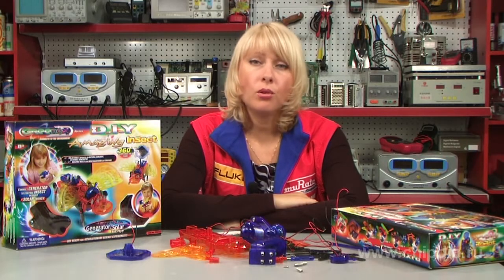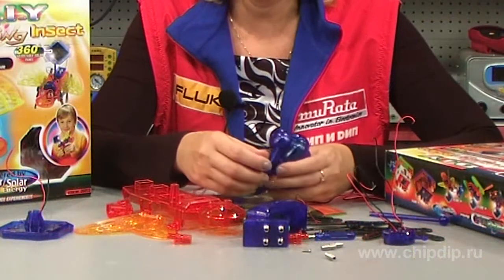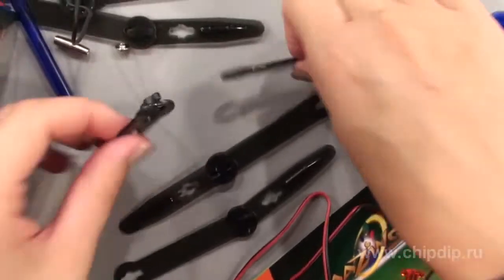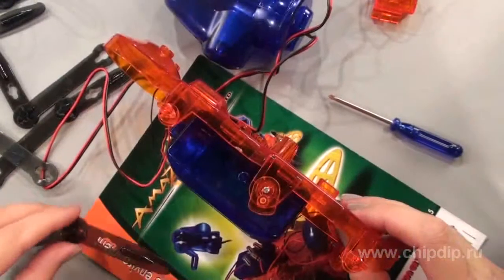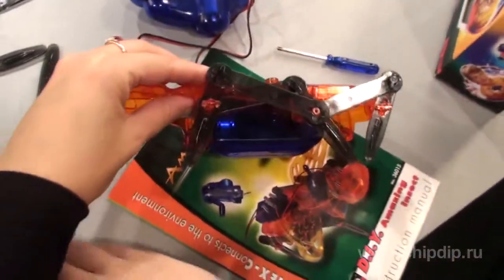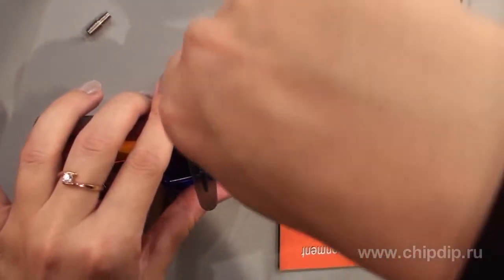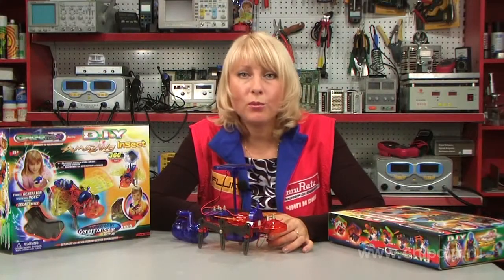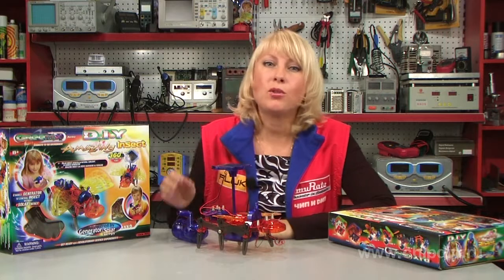Scientific Experiment Set (Robot-insect on ...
Scientific Experiment Set (Robot-insect on Solar Batteries)With the help of the "Robot-insect" scientific experiment set you can learn the basic principles of mechanics and electronics. This set will help you assemble a cute insect as well as learn the basics of robot building.The toy works on a battery, but it also has a hand generator. Let's assemble the robot.Place the reducer onto the trunk and connect the hooks of the reducer with the hooks on the trunk. Insert the reducer firmly. Insert the axis into the bushing and put the bushing into the hole.Repeat the process for another side of the robot.Then fix everything with a screw.Now we'll assemble the six pairs of legs and the bridges. Place the bridges onto the front edge of the trunk using the middle openings. Turn slightly and place the bridge onto the pin of the bushing. Fix it with a screw.Repeat the process for the other side of the robot.Insert the right and the left wings into the clutch. Insert the clutch into the two openings on the trunk.Now let's insert the round end of the mast into the central opening of the solar battery. Insert the other side of the mast into the hole in the trunk.Install the spring clips and connect the wires.Our insect robot is ready. It looks very cute.If there is no sunlight, you can always use the hand generator. The construction set was designed to be used in primary schools. The discoveries the children will make while playing with the construction set will reward them for all the effort to assemble it.